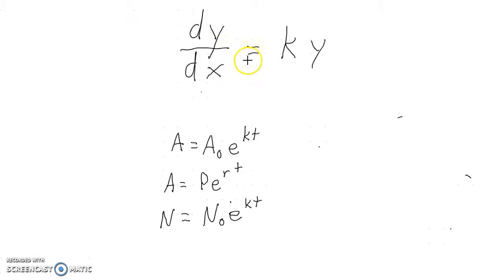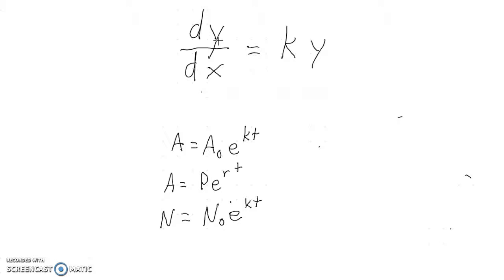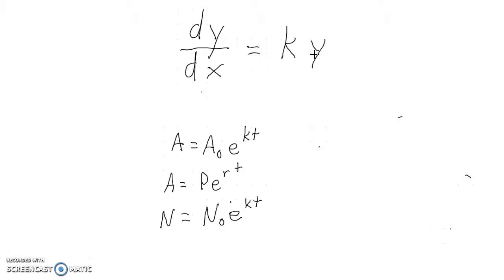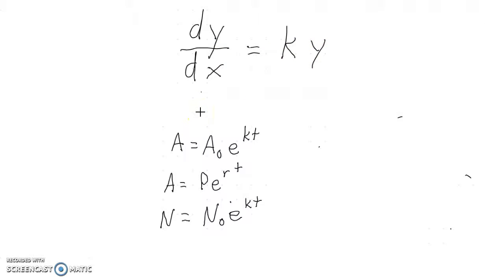Separation of Variables